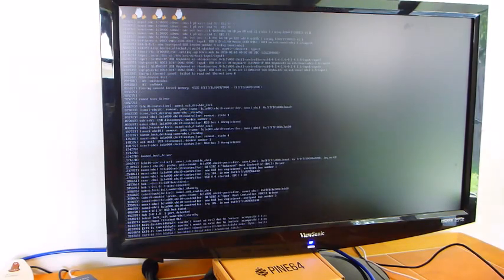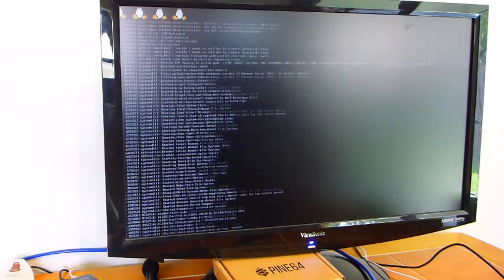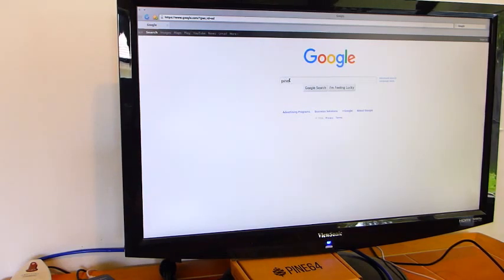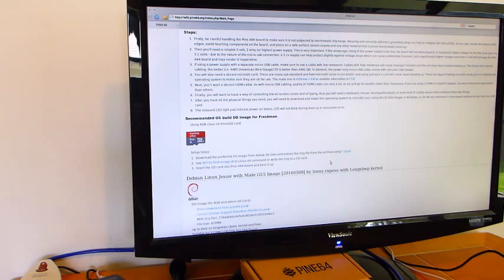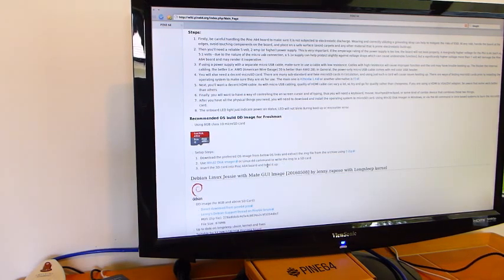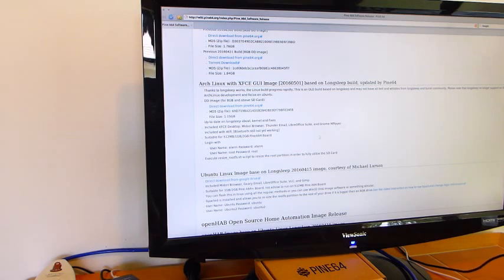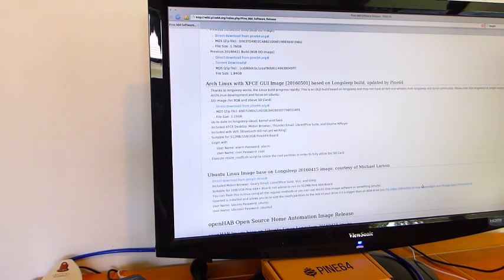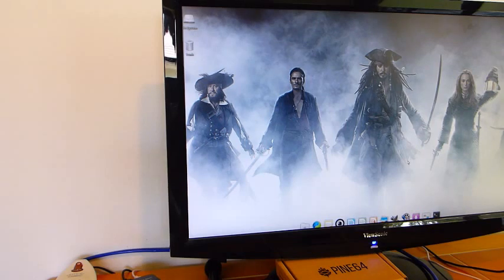PINE64 Downloading and Installing Ubuntu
Quick video on downloading and installing the Ubuntu operating system to the PINE64. If you are looking for something highly technical. this is not the video you are looking for. Using Windows to create the OS on the SD card was by far easier and more reliable but I gave it a shot on an Ubuntu laptop as well.